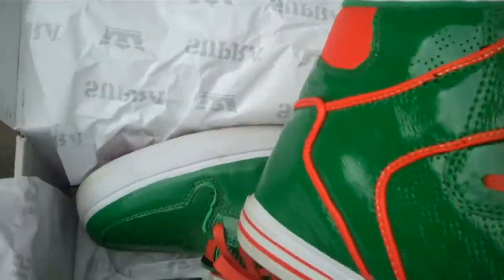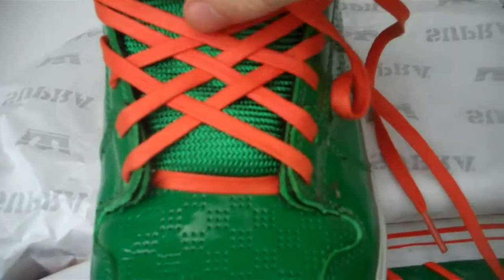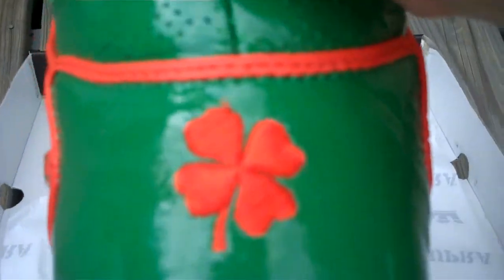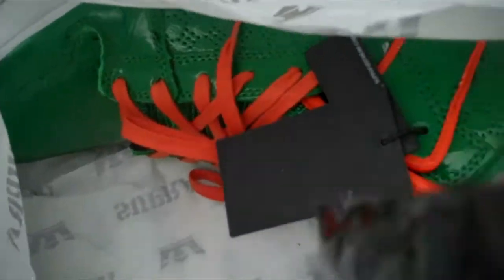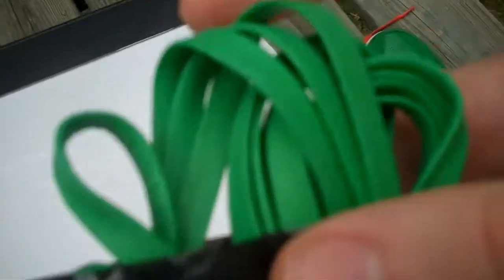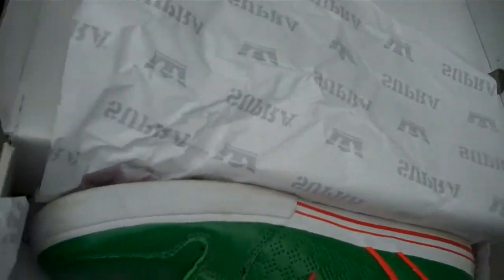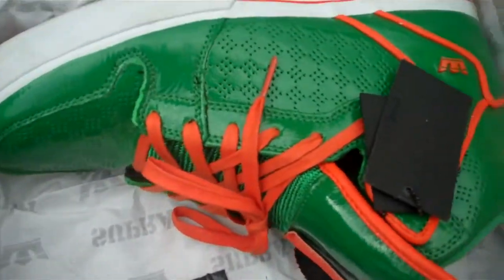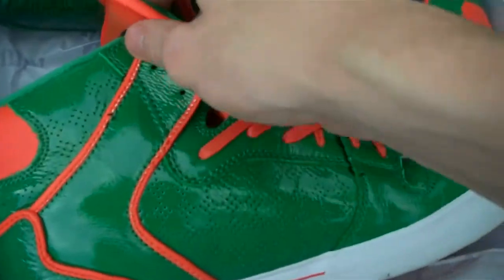Supra Vaider Clover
Second pair of Supras on deck. :)